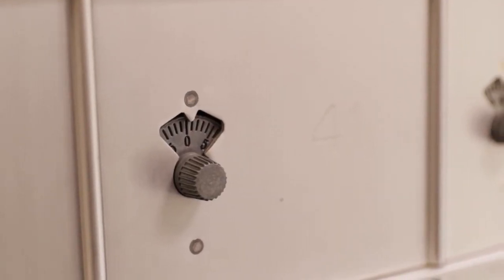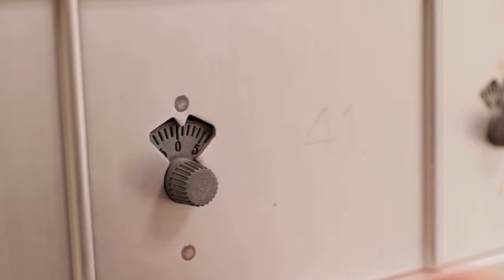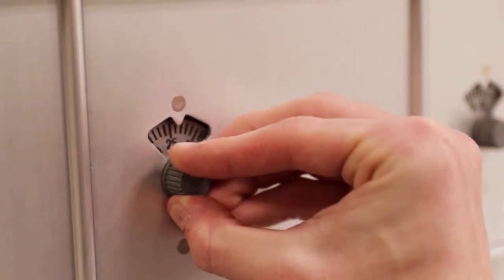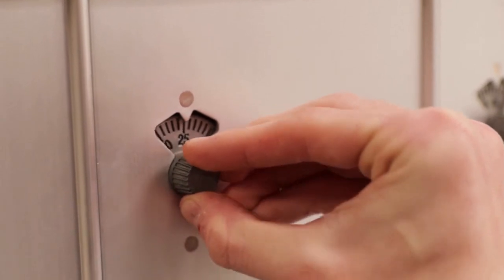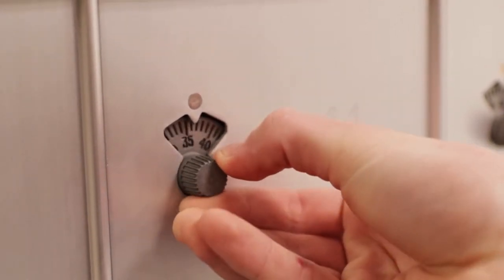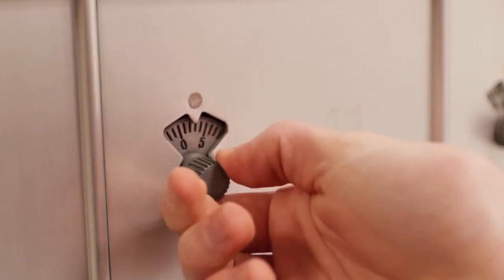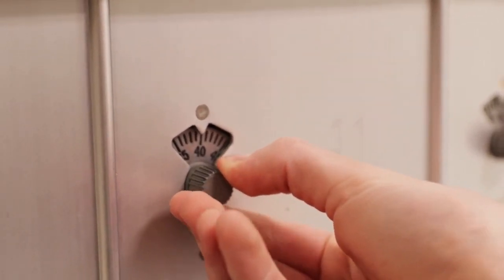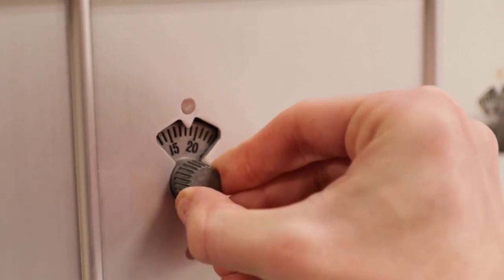How to Open Your Mail Box